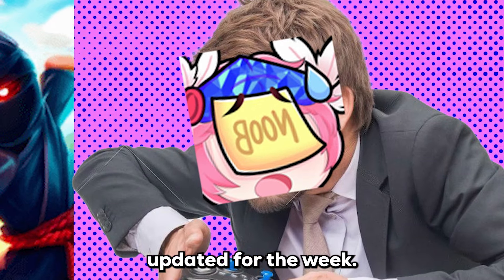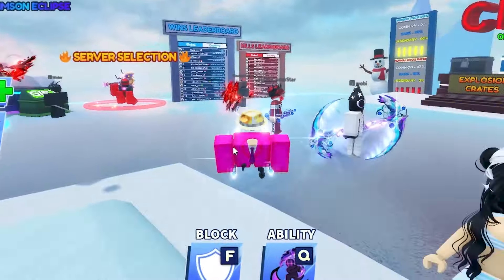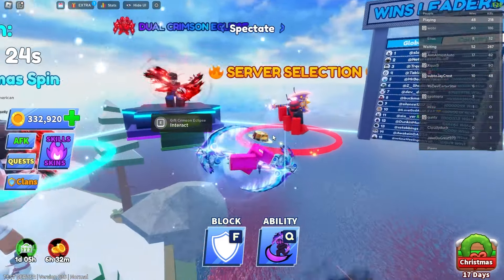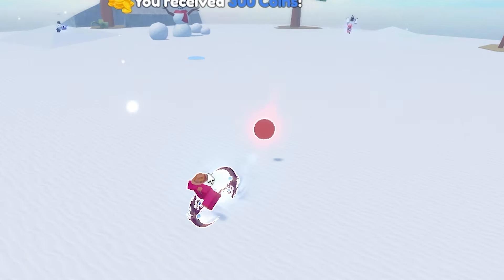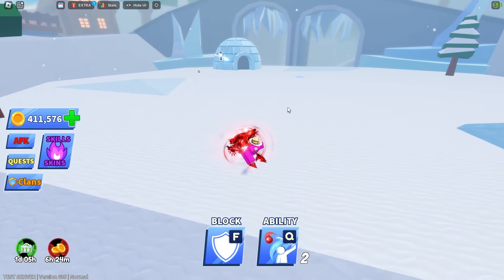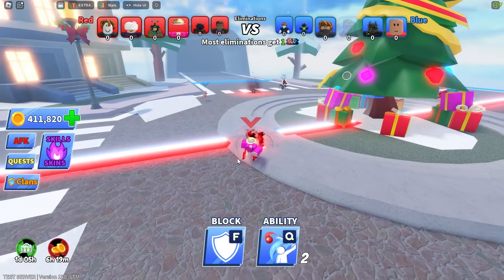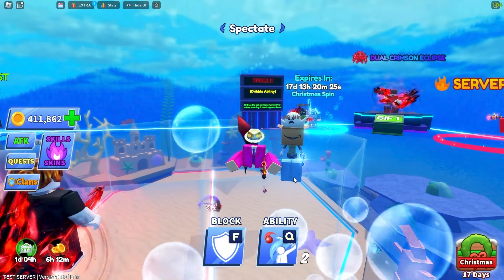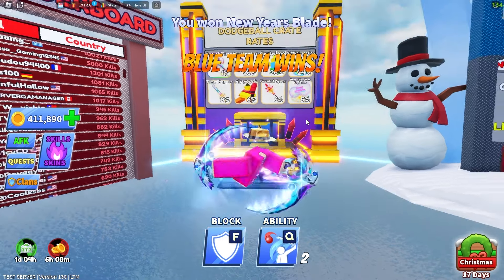THROWING BALLS AT KIDS IN BLADE BALL DODGEBALL 😈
DODGEBALL MODE IN NEW BLADE BALL UPDATE!!